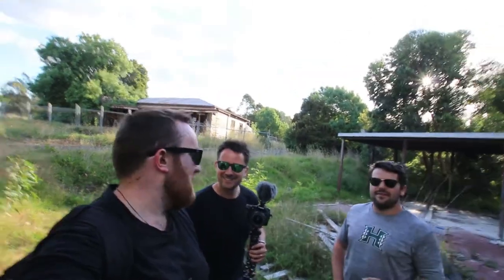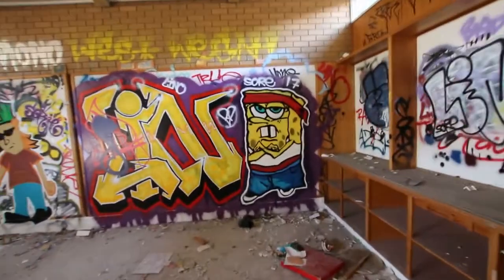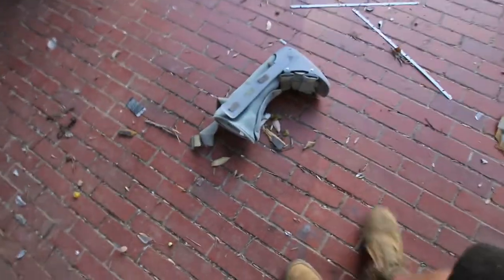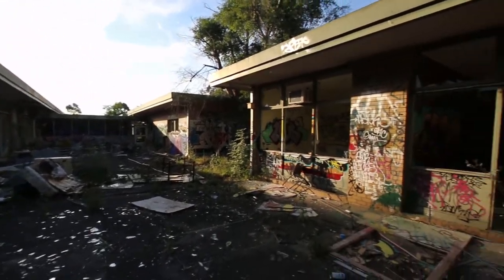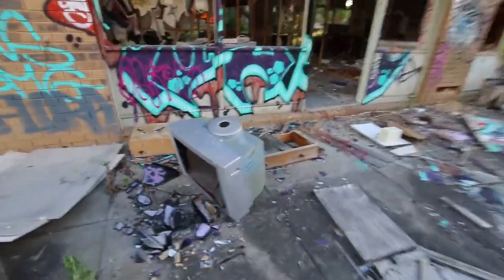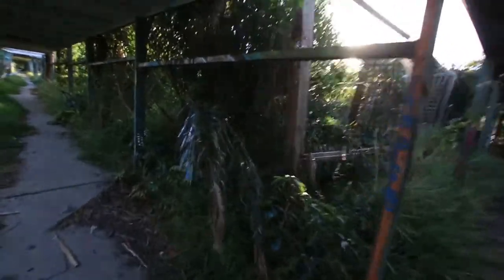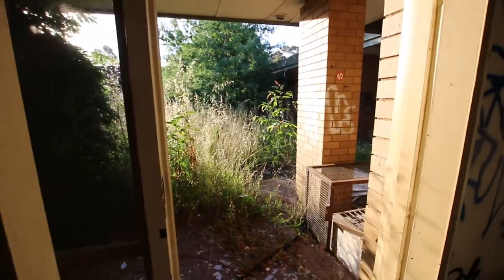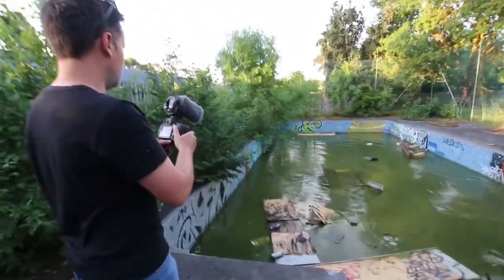Abandoned - MASSIVE SCHOOL- W/ Jay Boston & Fogarty Avenue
Come along as we explore this massive abandoned school with Jay Boston , Panda Explores and Fogarty Avenue